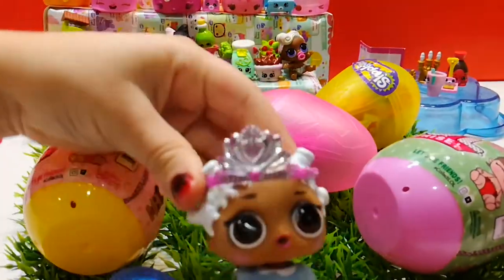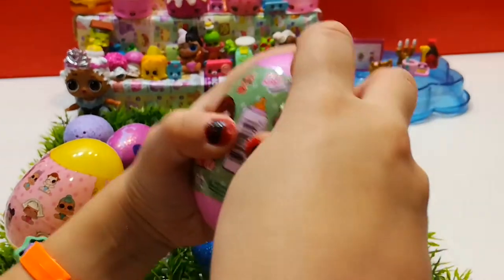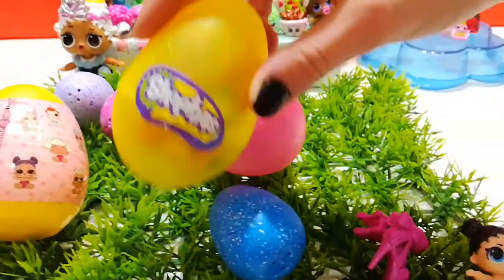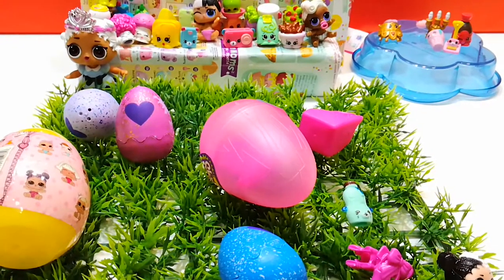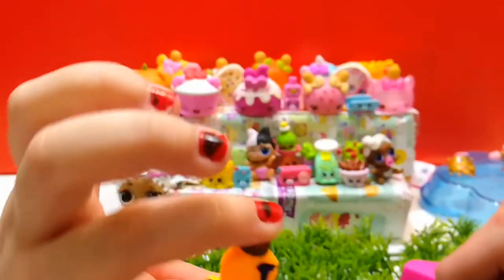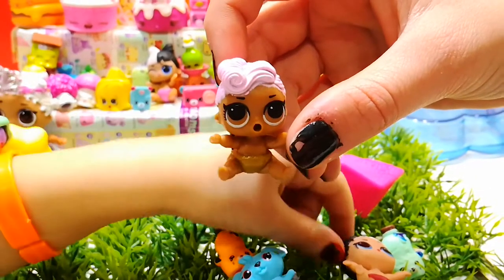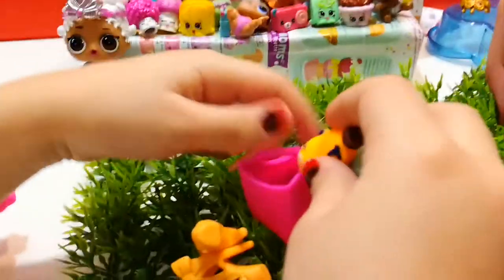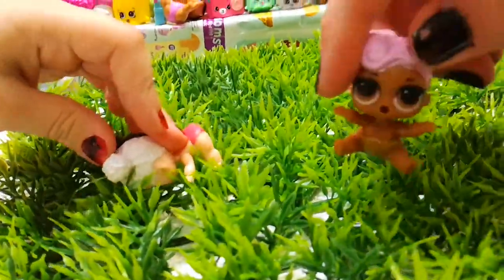Fake Lol Fake Shopkins Fake Hatchimals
Please check our Instagram channel:
Peppa Pig, dolls shopkins,
shopkins,
Opening Shoppie Doll,
Num Noms Lip Gloss,
Beauty and the Beast Shopkins,
shopkin dolls,
shopkins list,
shopkins,
stuff shopkins, games, review like ryan, toy review, shopkins season 7, doll shopkins season 8, shopkins videos